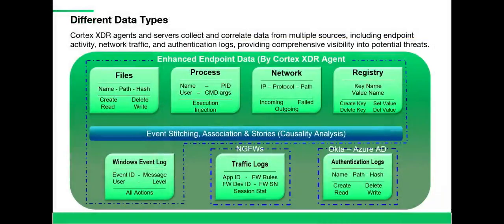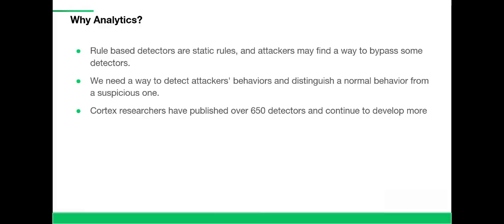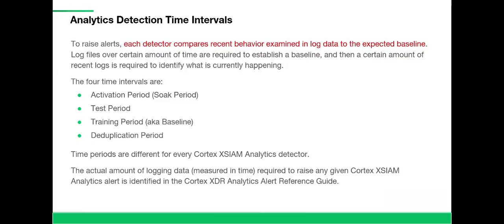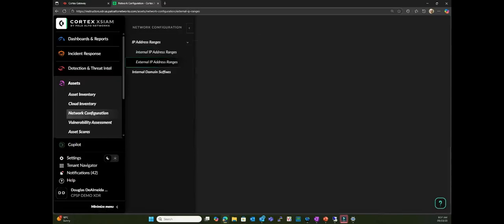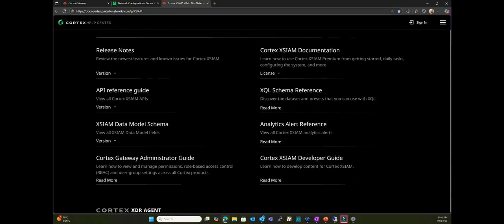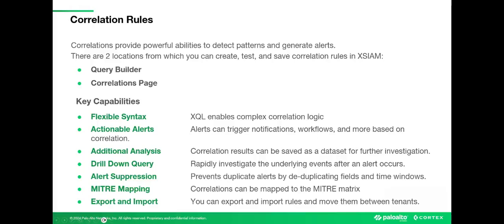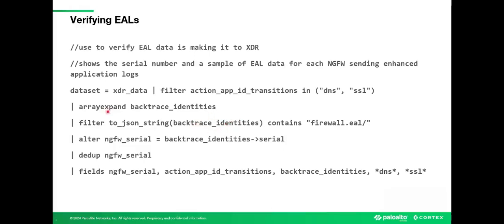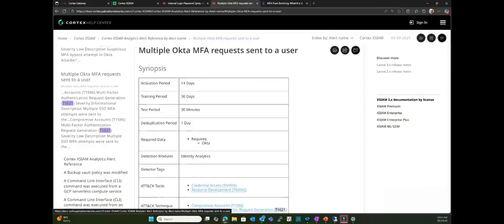Cortex XIAM Sessions - Analytics